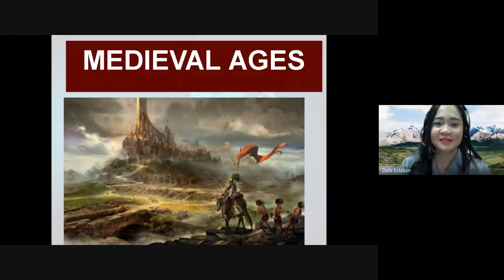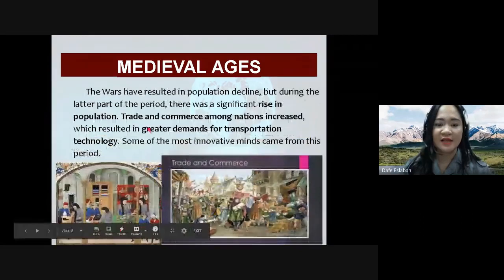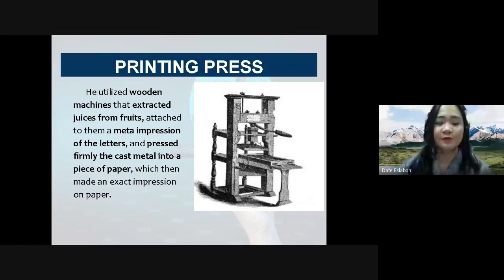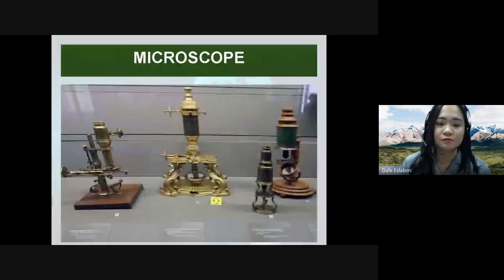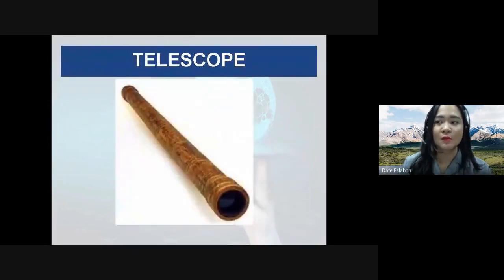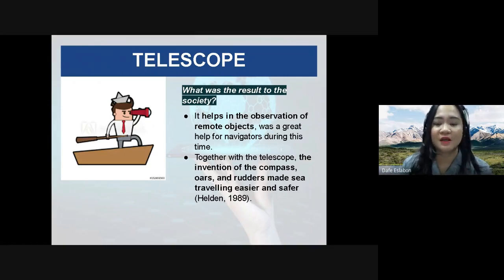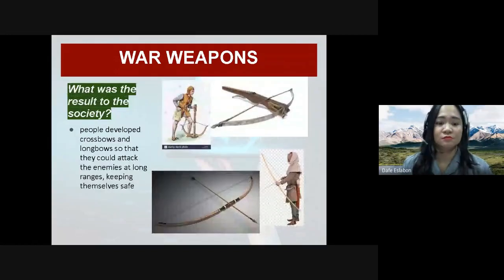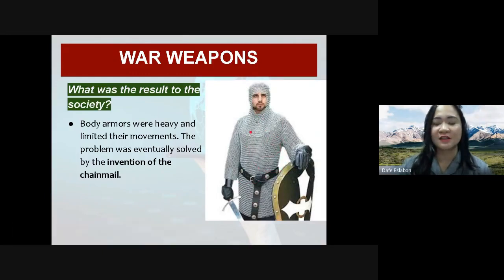Science in Medieval Ages